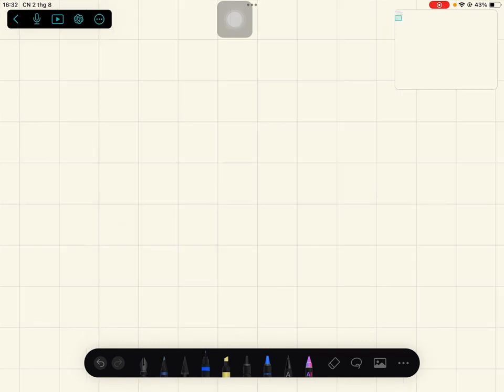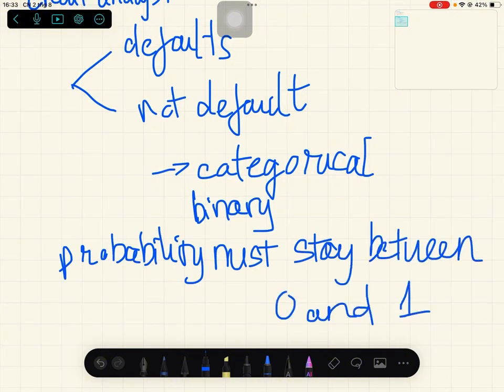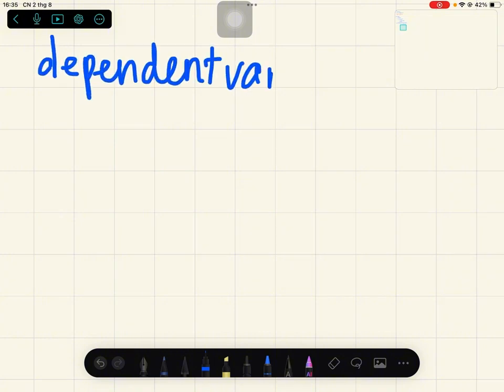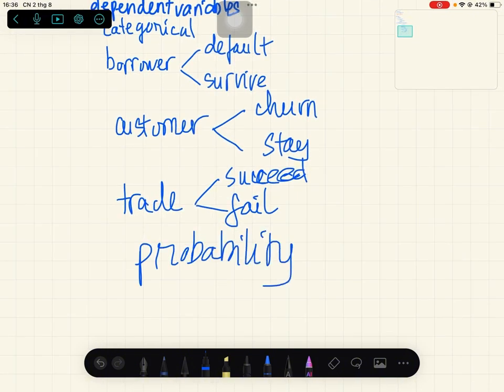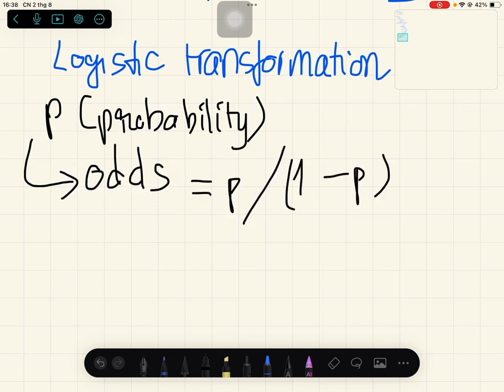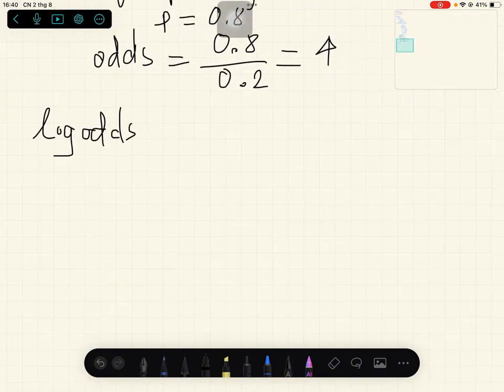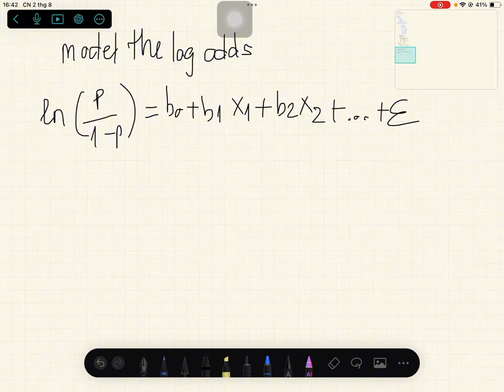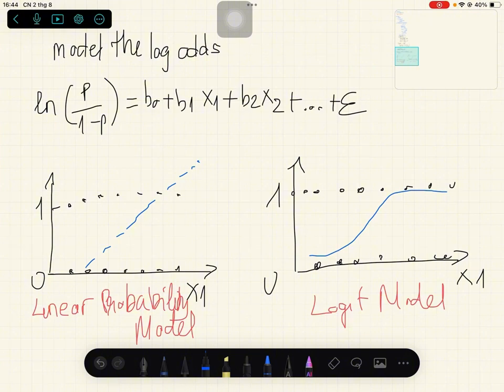Why Linear Regression Fails for Yes-or-No Predictions (Logistic Regression Explained)